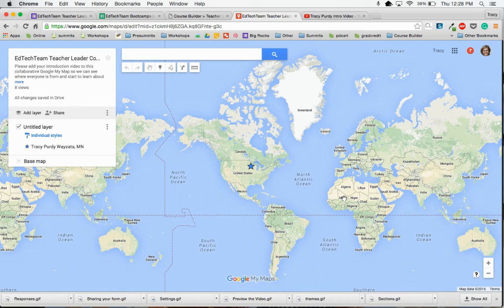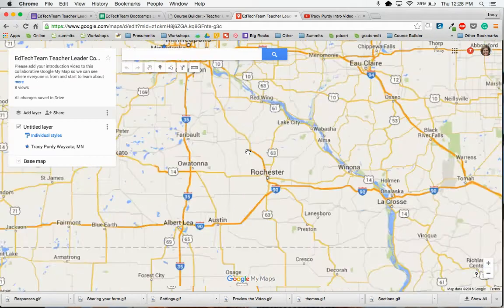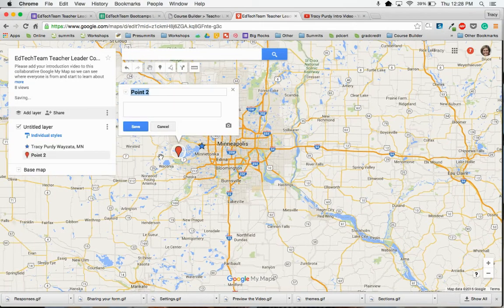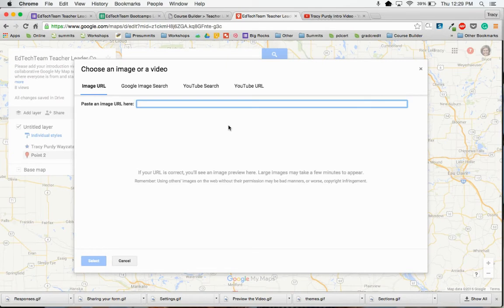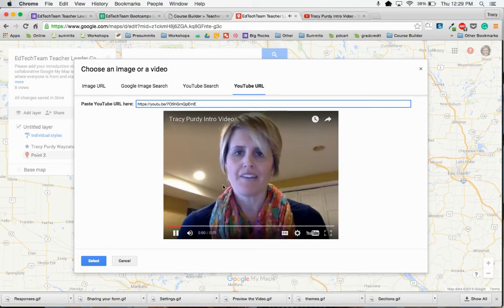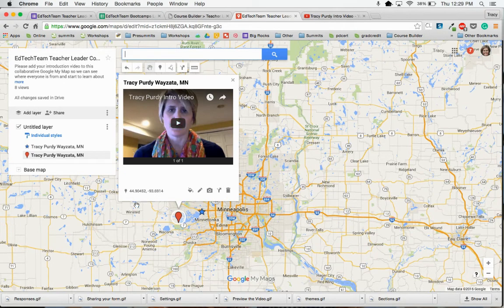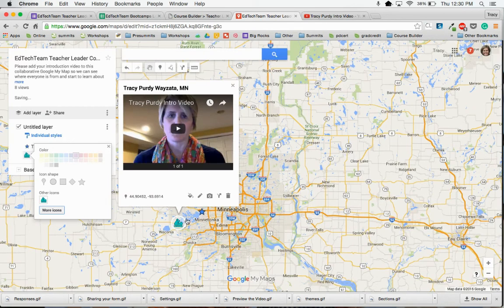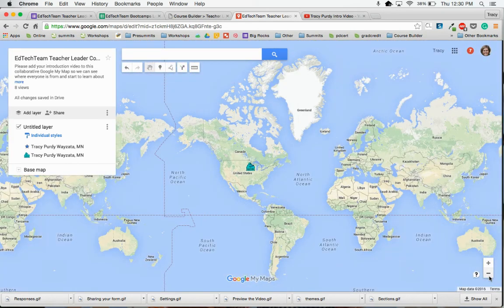Adding your Video to our Collaborative Map